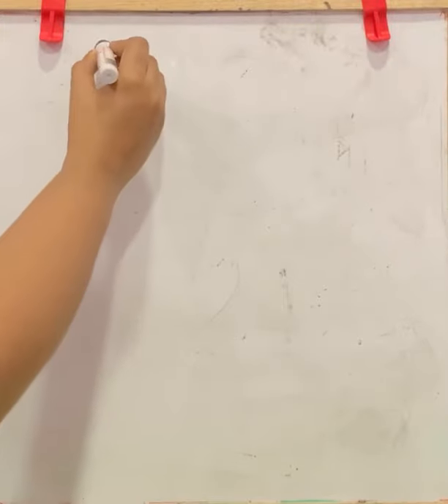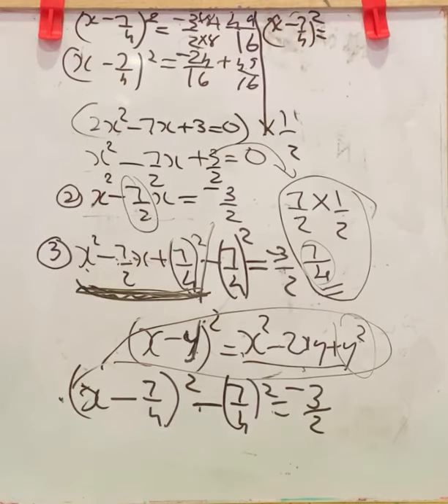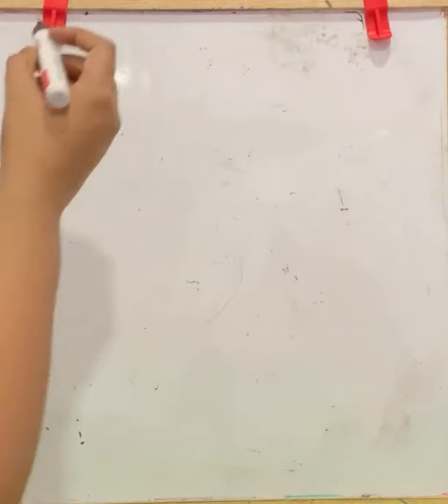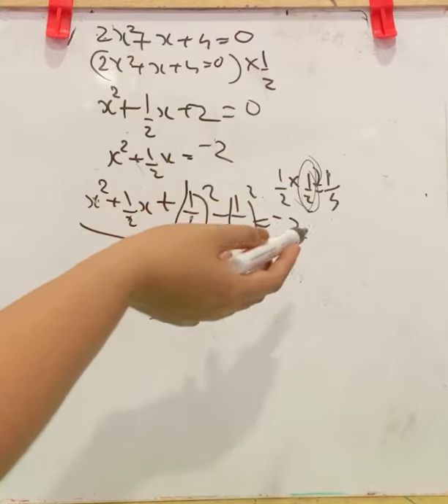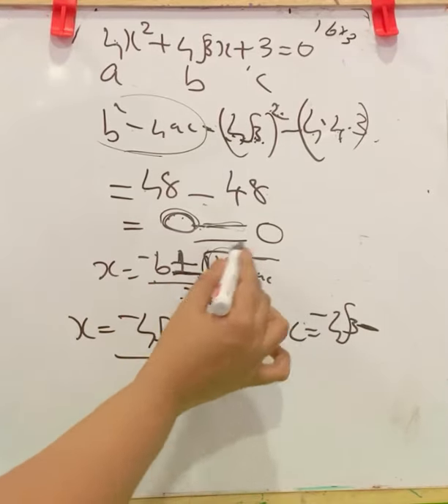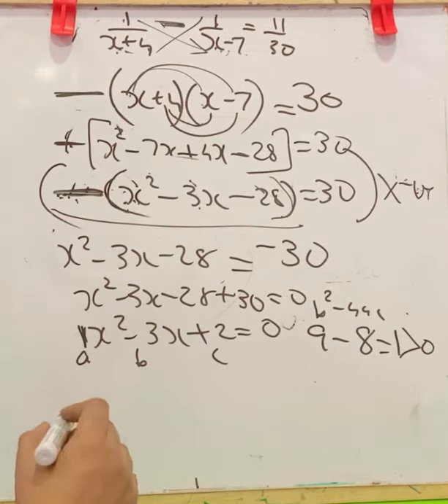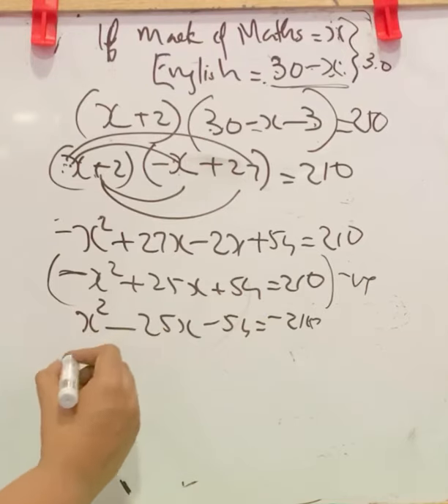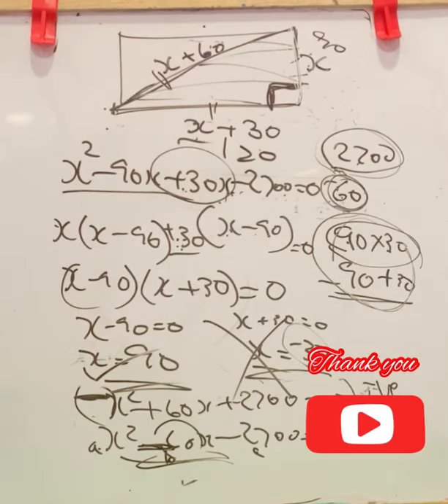10th CBSE - Quadratic equations - Ex 4.3 part A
Hi friends, lets discuss completing the square method for solving quadratic equations..